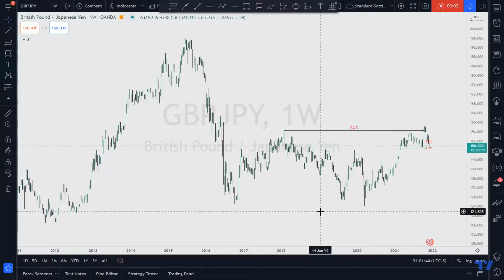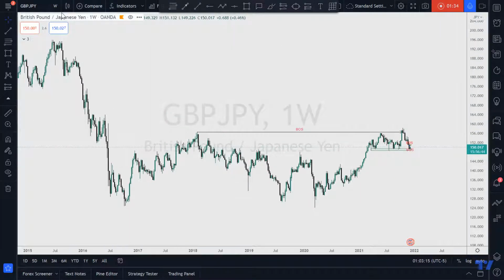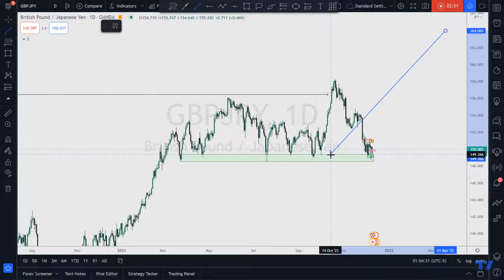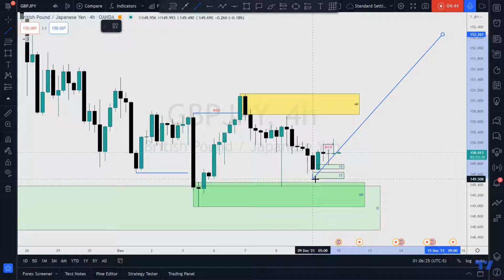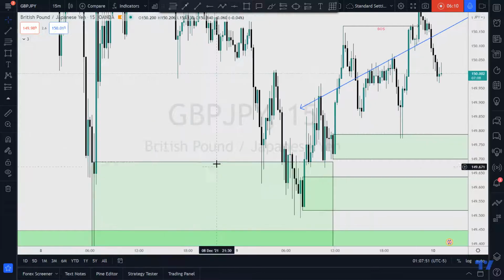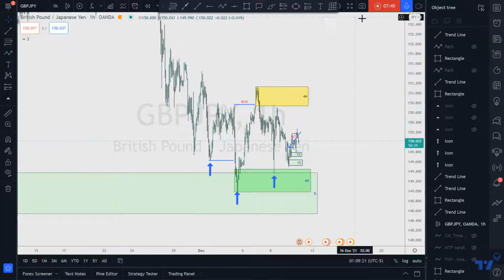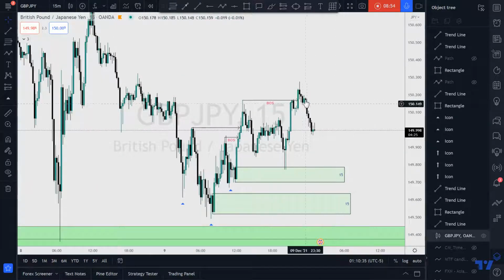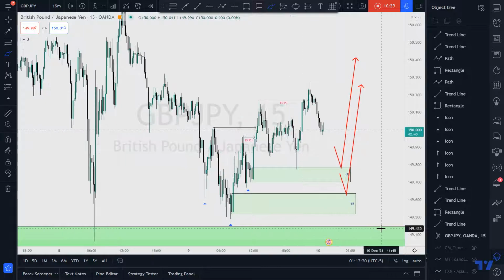GBPJPY Analysis and Trade Idea Dec10th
GJ has bullish momentum.  I am looking for a pullback to one of the two order blocks below price.
Look  for a tap and go if it retests one of the OBs.